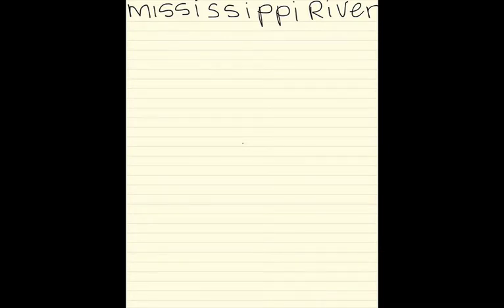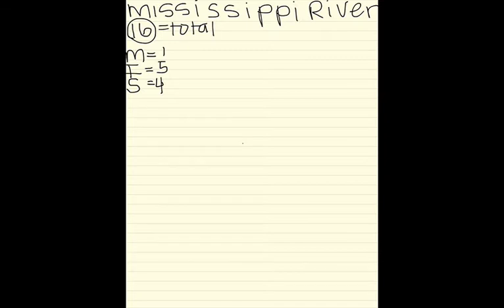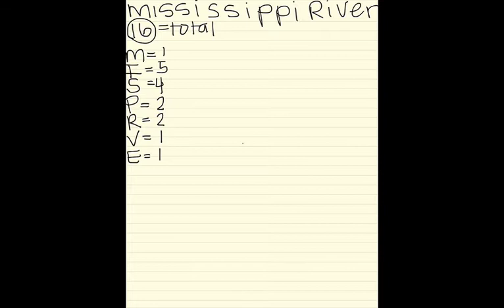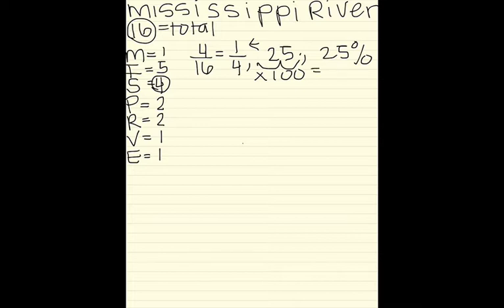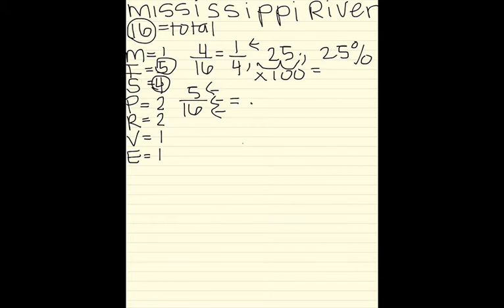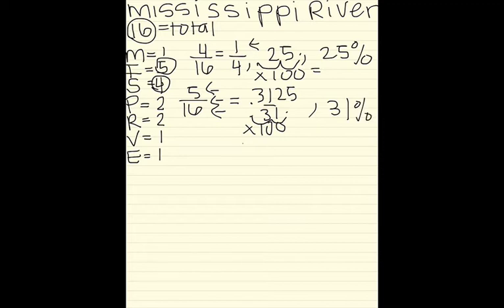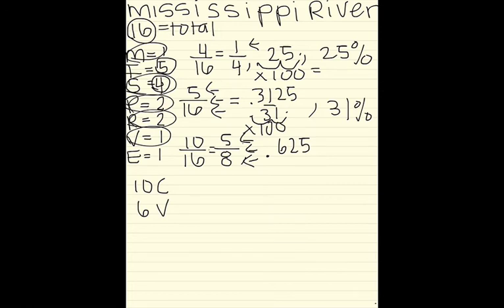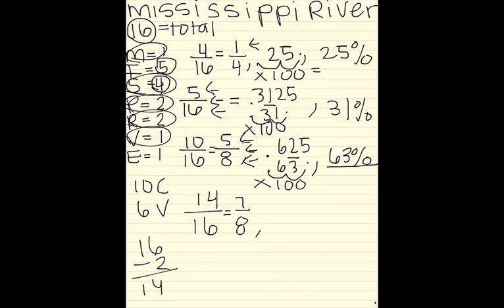PROBABILITY PROBLEM SOLVING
Probability Pre-Algebra Problem Solving.